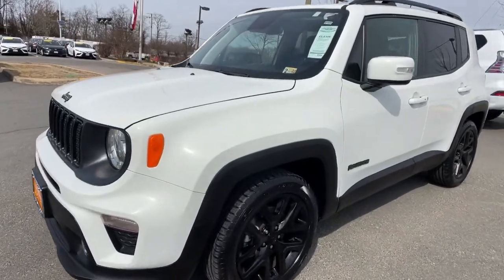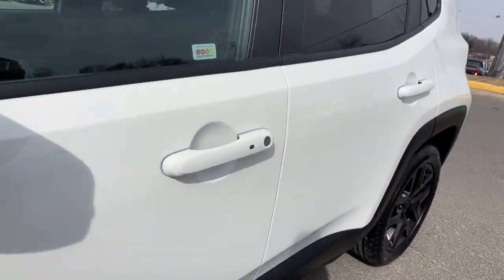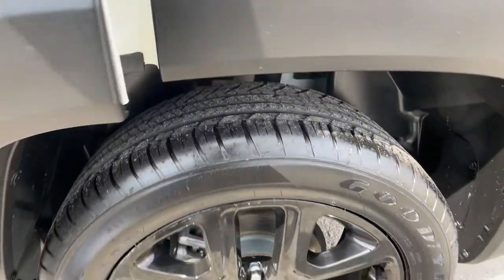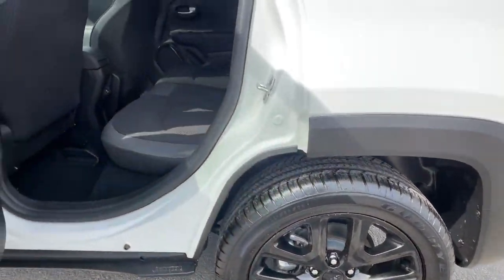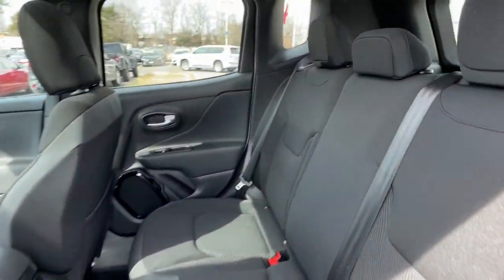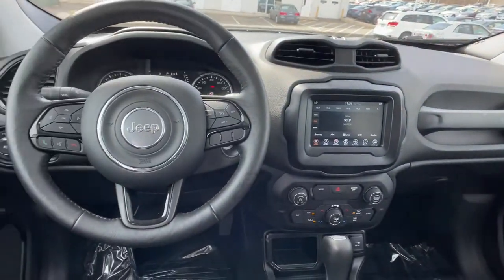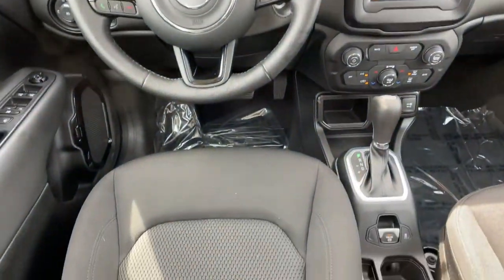2019 Jeep Renegade Woodbridge, Springfield, Manassas, Fredericksburg, Fairfax, VA 9JR7088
White Used 2019 Jeep Renegade available in Woodbridge, Virginia at Lustine Chrysler Dodge Jeep Ram. Servicing the Springfield, Manassas, Fredericksburg, and Fairfax, VA area.

2019 Jeep Renegade Latitude 2.4L in  Alpine White ClearcoatbrbrCERTIFIED PRE-OWNED VEHICLE! brbrThis ALTITUDE EDITION RENEGADE is awesomely equipped with Gloss black wheels Heated seats heated steering wheel and Remote start! Rain Sensitive Windshield wipers.brbrYes.brbrRain sensitive Windshield Wipers.brbrA dual-pane panoramic Sunroof. brbrA Nationwide Lifeitme Powertrain Warranty only from LUSTINE. brbrCall our SALES TEAM @ for availability and to schedule your test-drive today! brbr17 x 7.0 Aluminum Wheels 3.734 Final Drive Ratio 4-Wheel Disc Brakes 6 Speakers ABS brakes Air Conditioning Alloy wheels All-Season Floor Mats AM/FM radio: SiriusXM Anti-whiplash front head restraints Apple CarPlay/Android Auto Automatic temperature control Brake assist Cold Weather Group Compass Delay-off headlights Driver door bin Driver vanity mirror Dual front impact airbags Dual front side impact airbags Dual-Pane Panoramic Power Sunroof Electronic Stability Control Four wheel independent suspension Front anti-roll bar Front Bucket Seats Front Center Armrest Front dual zone A/C Front fog lights Front reading lights Fully automatic headlights Heated door mirrors Heated Front Seats Illuminated entry Keyless Entry w/Panic Alarm Knee airbag Leather Wrapped Steering Wheel Low tire pressure warning Manual Adjust 4-Way Front Passenger Seat Manufacturers Statement of Origin Normal Duty Suspension Occupant sensing airbag Outside temperature display Overhead airbag Panic alarm ParkView Rear Back-Up Camera Passenger door bin Passenger vanity mirror Passive Entry Remote Start Package Passive Entry Remote Start Package (DISC) Power door mirrors Power steering Power windows Premium Cloth Bucket Seats Quick Order Package 2XM Radio data system Radio: Uconnect 4 w/7 Display Rain Sensitive Windshield Wipers Rear anti-roll bar Rear window defroster Rear window wiper Remote keyless entry Roof rack: rails only Speed control Split folding rear seat Spoiler Steering wheel mounted audio controls Tachometer Telescoping steering wheel Tilt steering wheel Traction control Trip computer Variably intermittent wipers Vinyl Door Trim Panel Voltmeter Wheels: 17 x 7 Gloss Black Windshield Wiper De-Icer.brbrRecent Arrival! Clean CARFAX. Lustine Chrysler Dodge Jeep & RAM equals a FANTASTIC BUYING EXPERIENCE!!!brPrices exclude Tax Tags Freight and Processing fee of $899.00. Available backup camera available blue tooth available third row seats available aluminum alloy wheels available adaptive cruise control available sunroof available heated seats available remote start available leather available navigation.